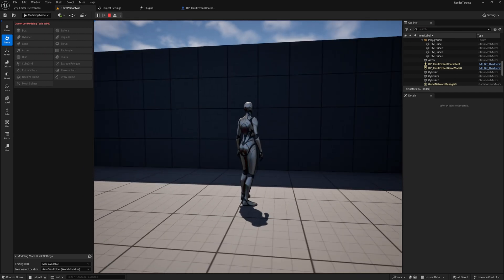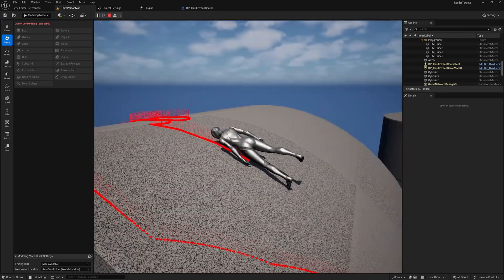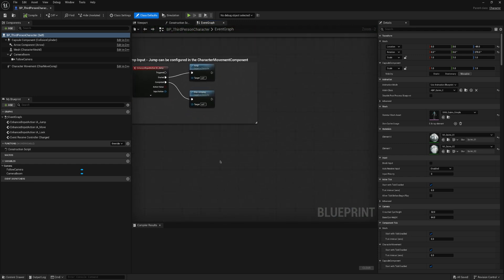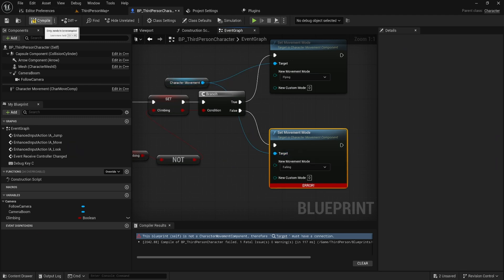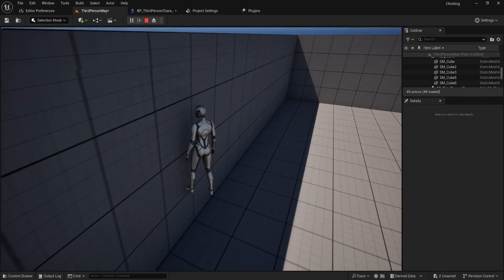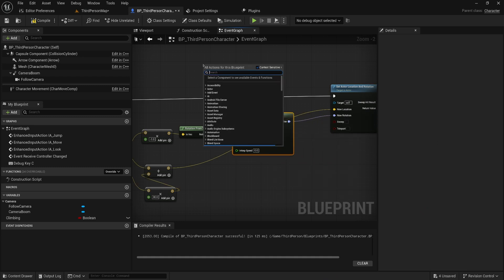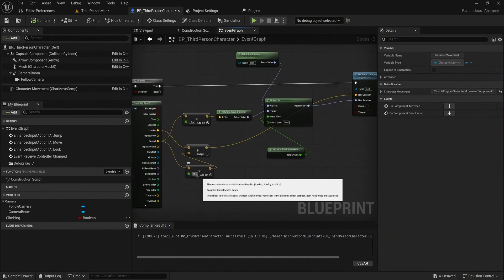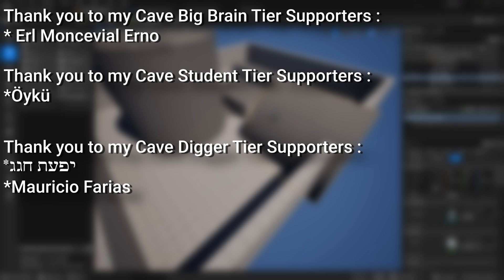EASY Climbing System for Unreal Engine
Climbing seems simple but there's a lot that happens with it. Luckily setting it up is pretty quick once you get the hang of it, so let's take a look at that in today's video!